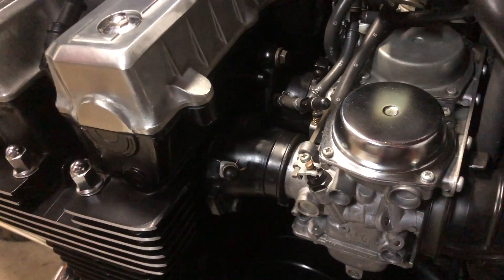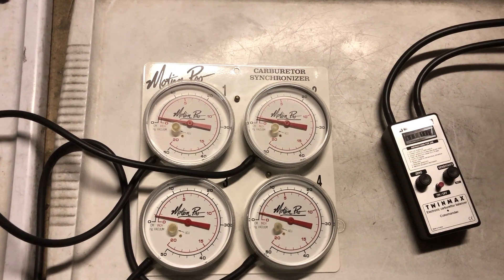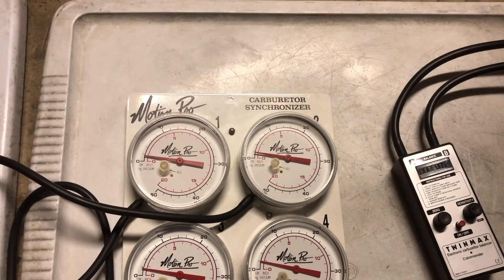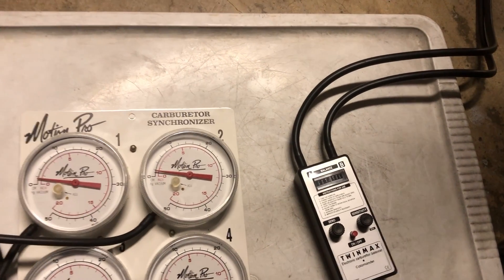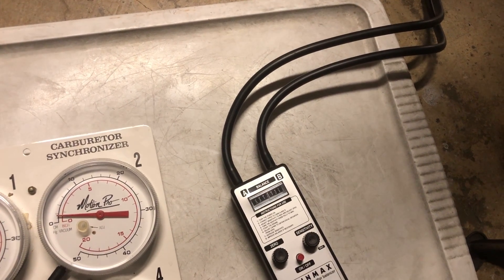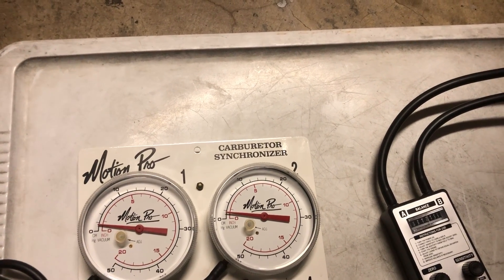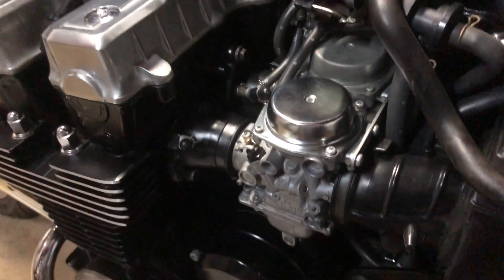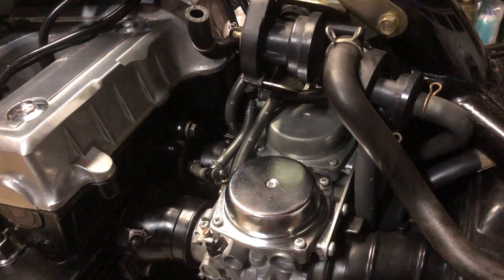Some thoughts on carburetor synchronization (Honda CB750 Nighthawk)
I use two fans when synchronizing the carburetors so that the engine does not overheat.  Make sure to blip the throttle after each small adjustment of the carburetor-adjustment screws to settle the linkage.  The P/N for the Motion Pro adapters is 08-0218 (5mm dia. x 0.8 mm pitch).  The mixture screws have been adjusted so that they are 2 and 5/8 turns out (counterclockwise) from lightly seated.  I have not been able to perform an idle-drop procedure on the bike due to extremely poor access to the mixture screws.  Even though the butterfly valve of the no. 2 reference (master) carburetor is not directly adjustable, the vacuum level, associated with that carb, can change when the position of the butterfly valve of carb. no. 1 is adjusted.  This is due to the presence of a balance tube between the two carbs.

CB 750 Night hawk motorcycle repair maintenance